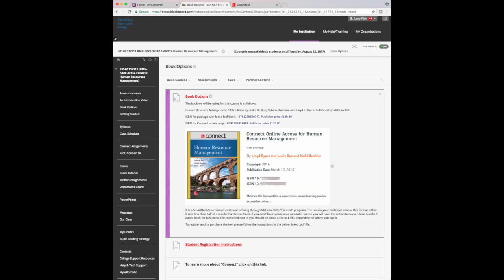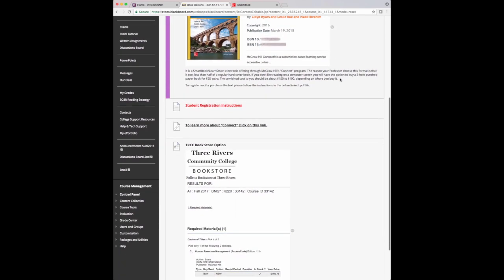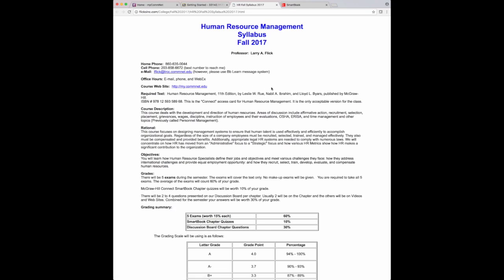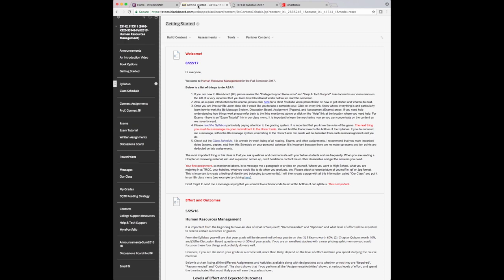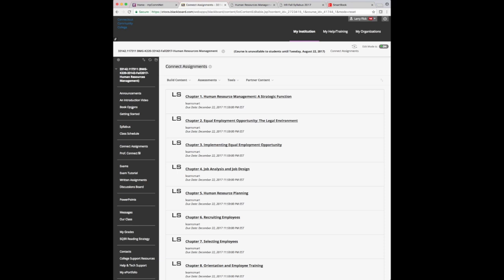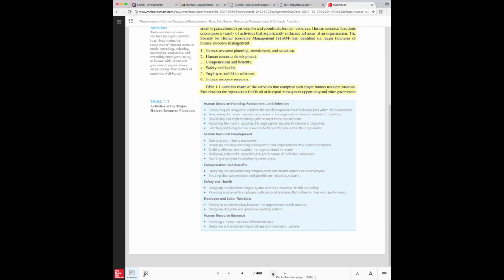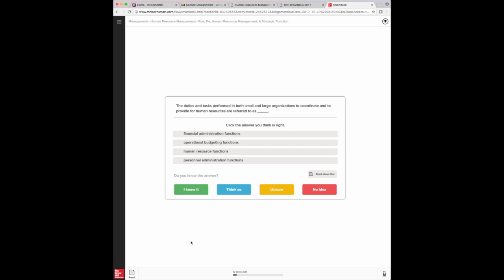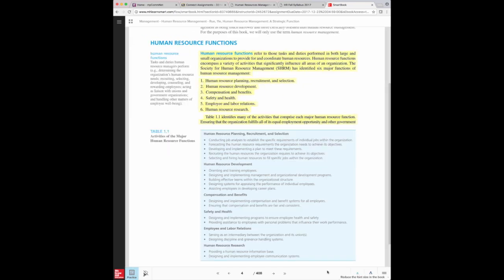HRM Fall 2017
This video is a 5 minute introduction.